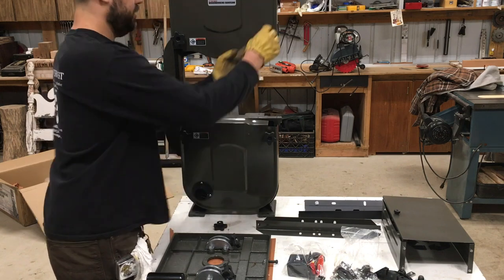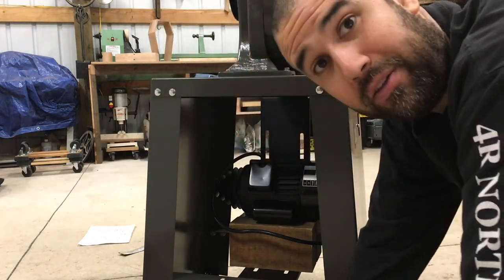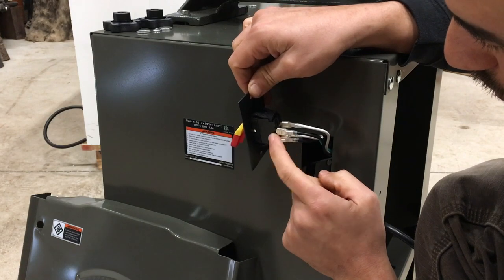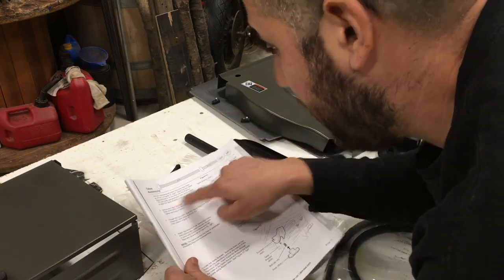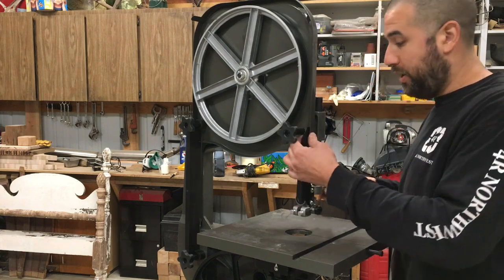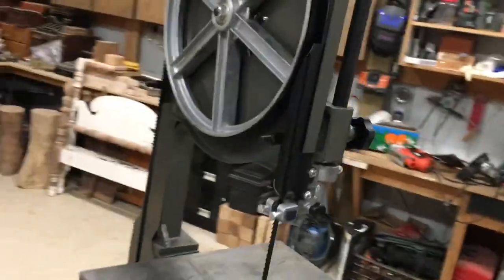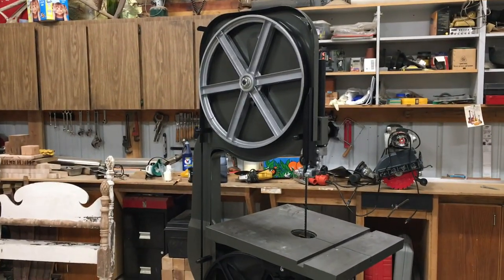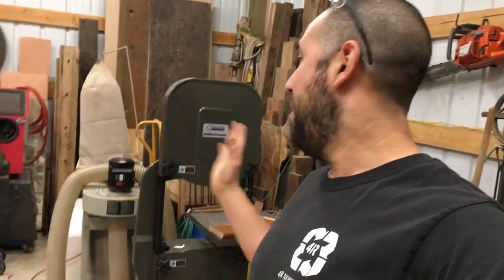Harbor Freight Bandsaw Unboxing, Assembly and Review | 4R NORTHWEST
This video is very long but its very in depth review, unboxing and assembly.